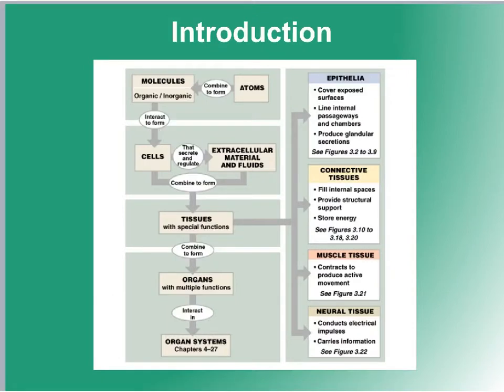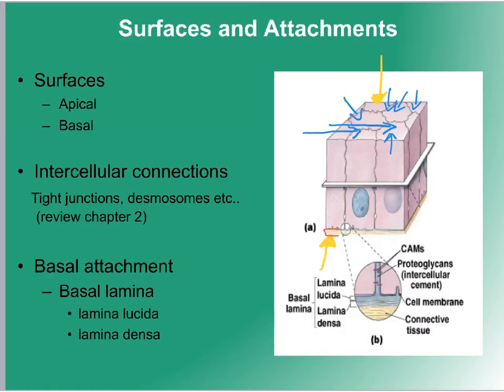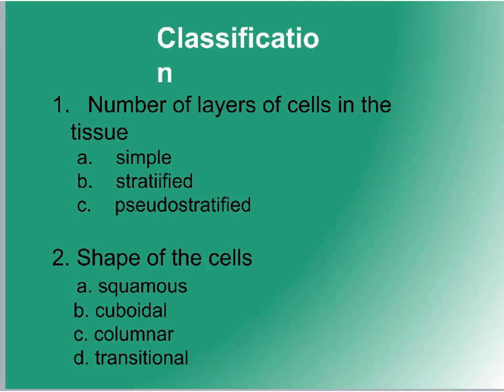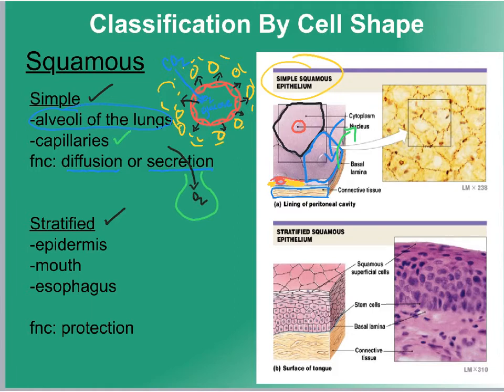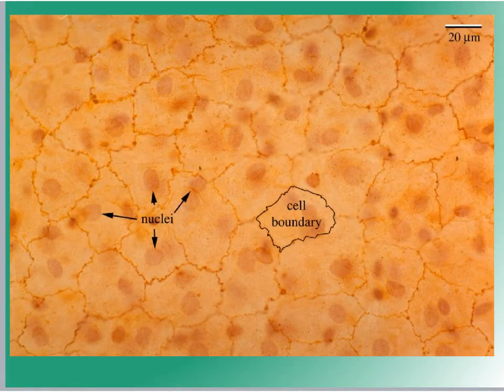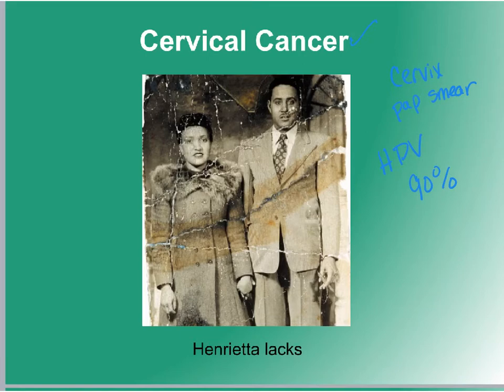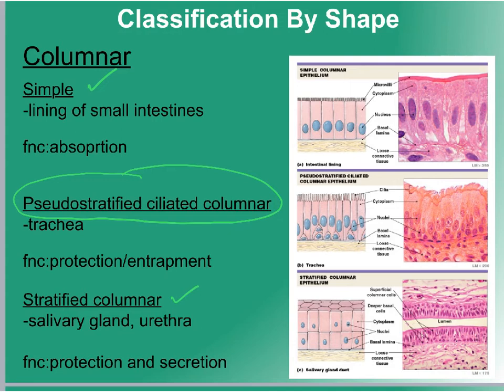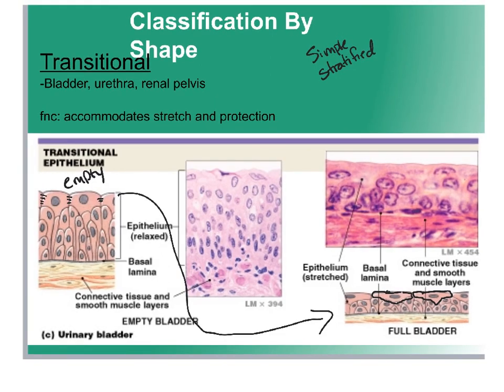Chapter 3-Epithelial Tissue Part 1